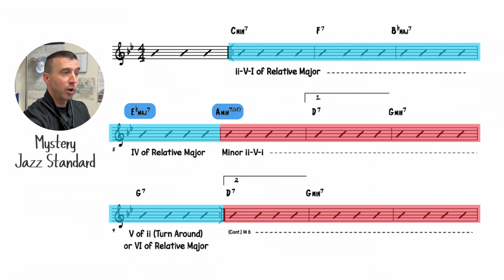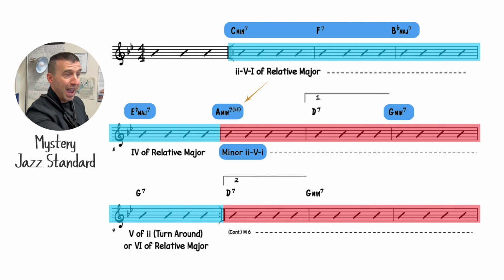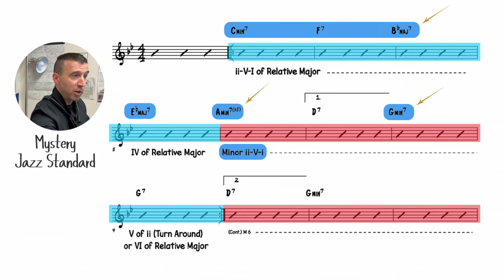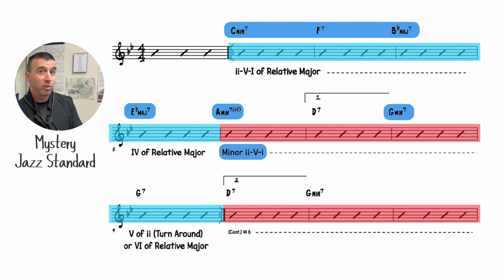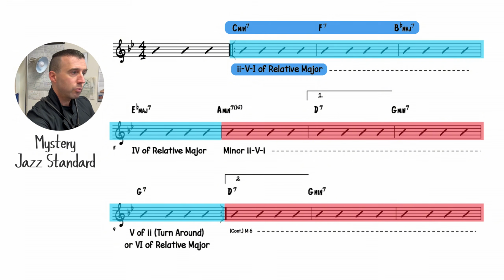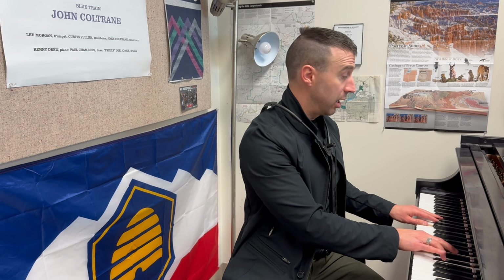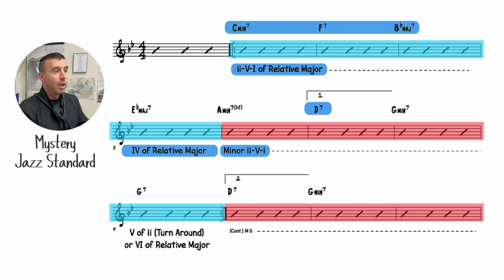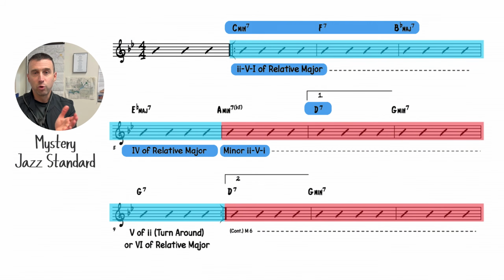The ONE Jazz Standard That Unlocks 100s of Others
➡️ Join our Learn Jazz Standards Inner Circle to improve your playing in 30 days or less

Most jazz players try to learn tune after tune, and it feels endless. But what if one jazz standard held a blueprint for hundreds of others? Master this one song and you'll start recognizing its patterns everywhere.

In this video, we'll break down the big takeaways from this essential tune that will unlock hundreds of jazz standards for you.

CHAPTERS:

00:00  Intro
00:23  Takeaway #1
04:40  Takeaway #2
09:20  Takeaway #3
13:36  Takeaway #4

1️⃣ Get our FREE "Learn Jazz Standards the Smart Way" Guide and Masterclass